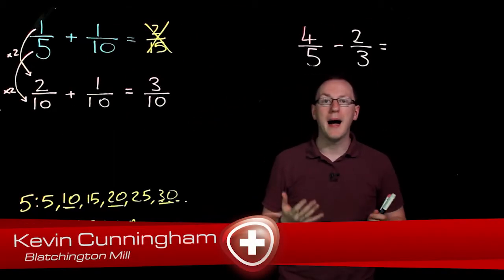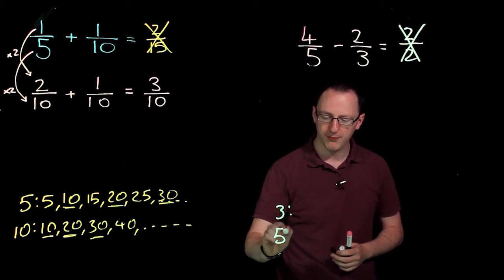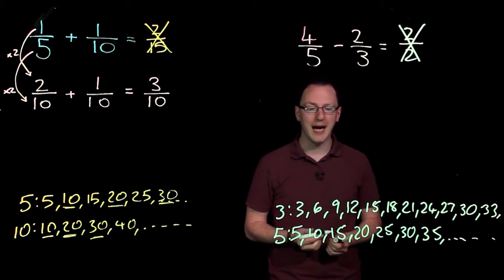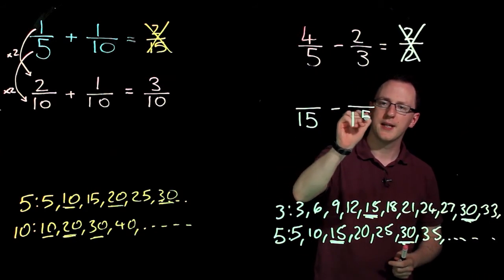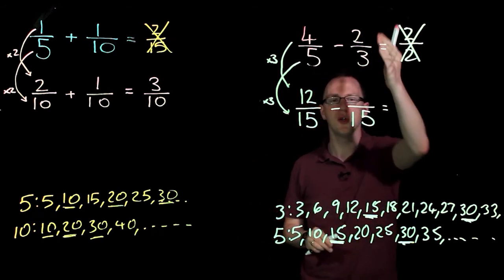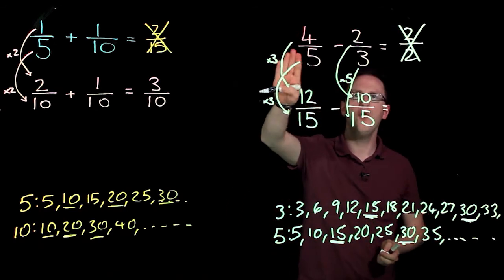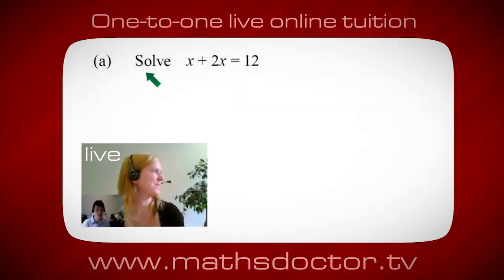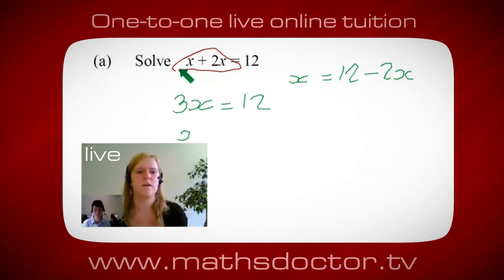66 Subtracting fractions with different denominators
Maths GCSE - Subtracting fractions with different denominators